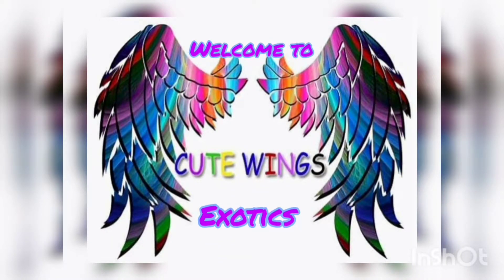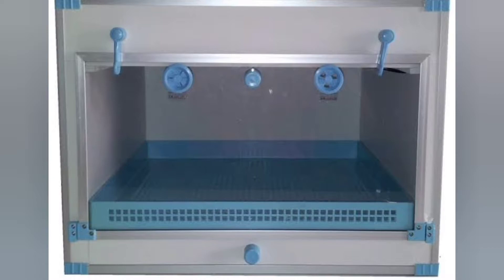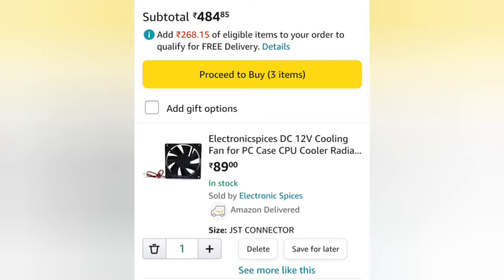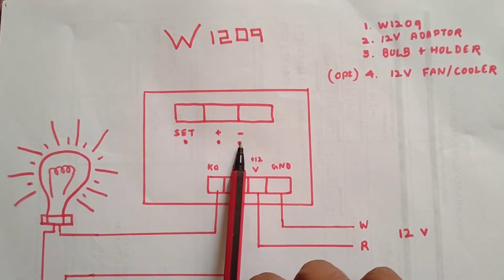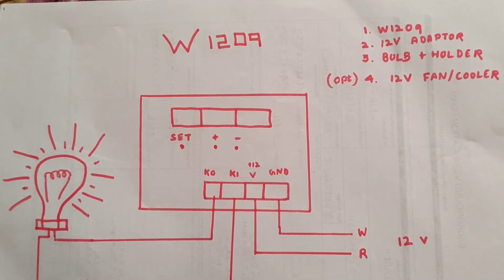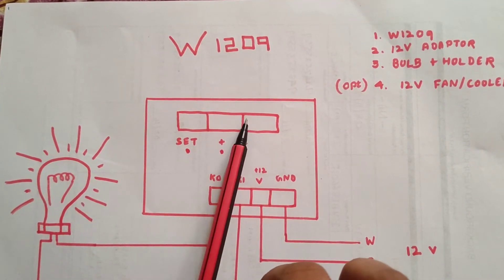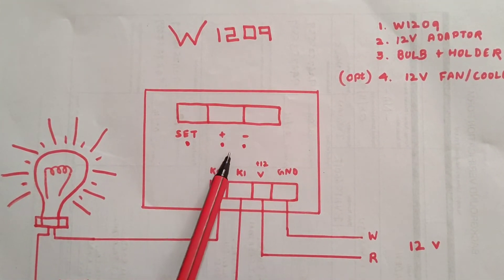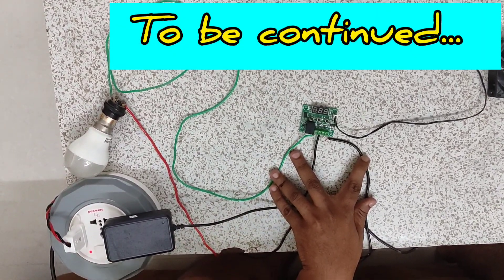Brooder For Birds || Theoretical || W1209 Thermostat || Incubator / Brooder DIY || Cutewings Exotics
Practical - Coming Soon...
To make brooder / incubator manually by ourself for our birds.

Requirements:

W1209 Thermostat
12v adaptor
Bulb and Holder
3 Plug
Some Wires

We have explained clearly with the circuit diagram and demo modals.

Thanks.